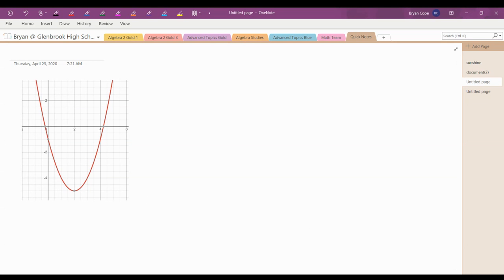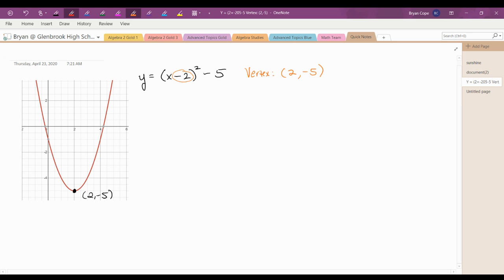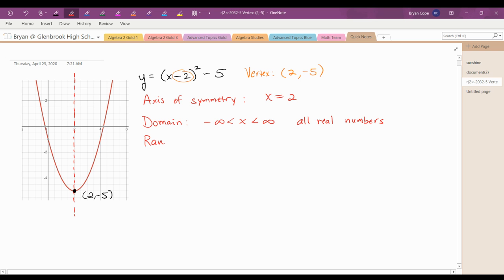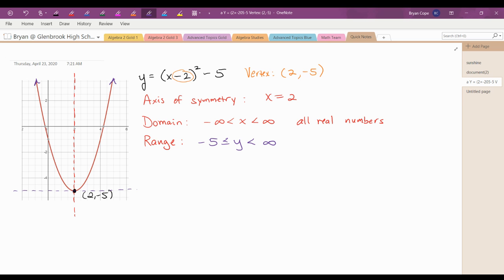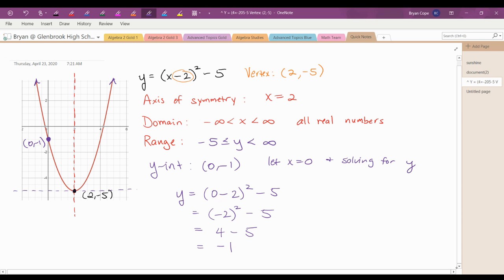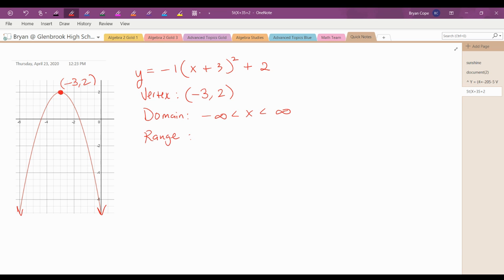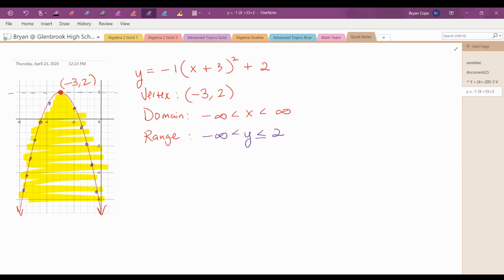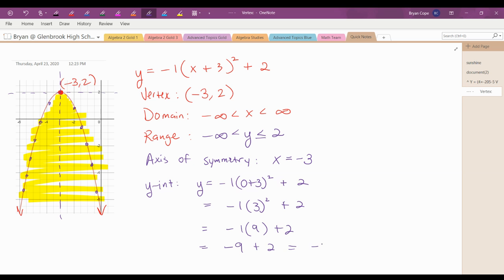Algebra Studies 8.2 More